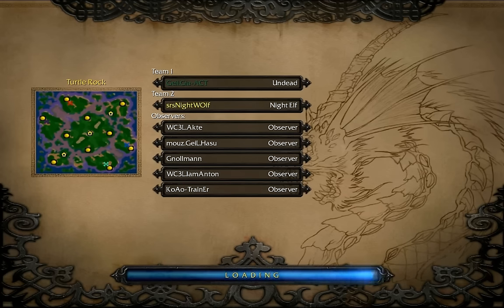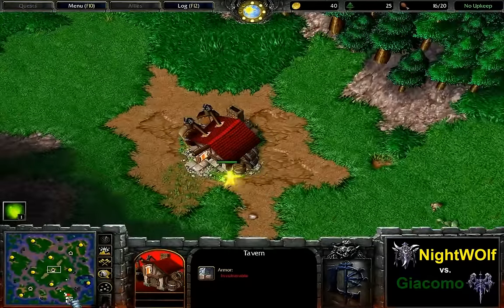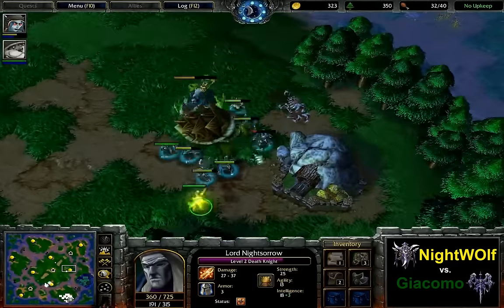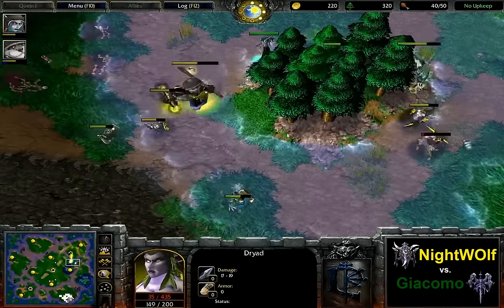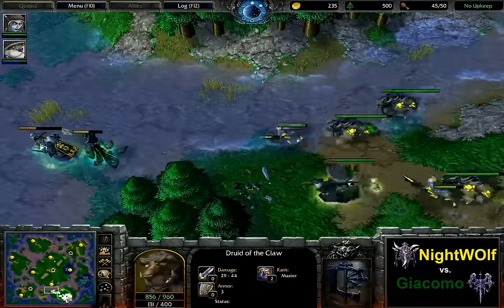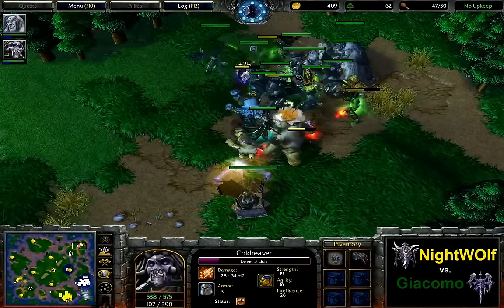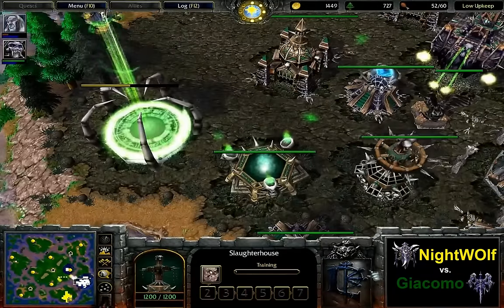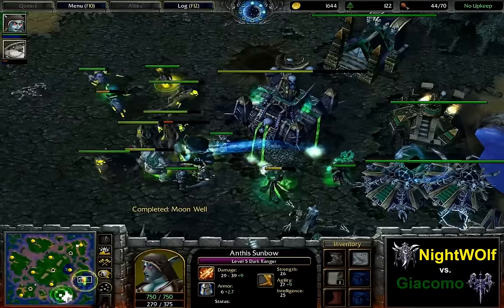Wc3 IEM S1 - PD1 - NightWOlf vs. Giacomo - Game 1